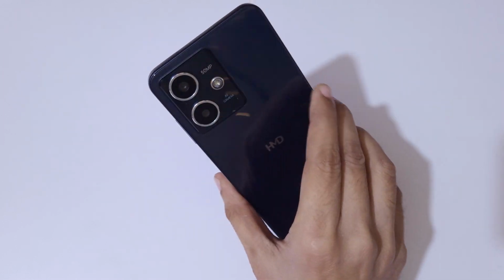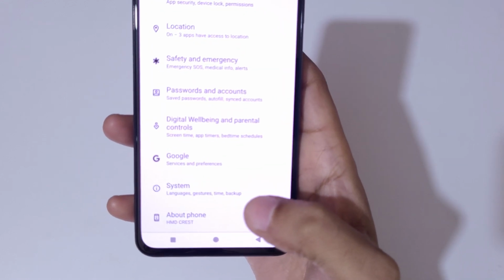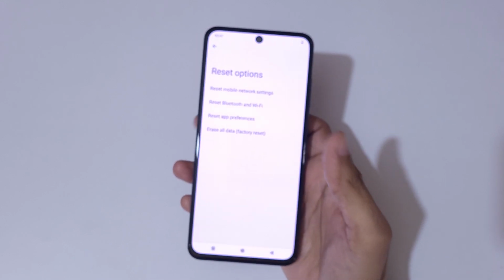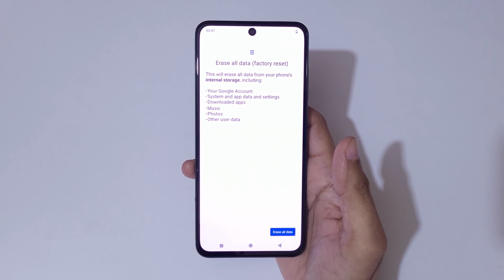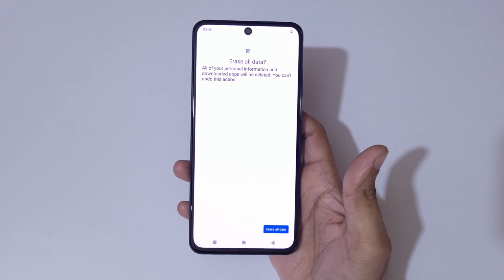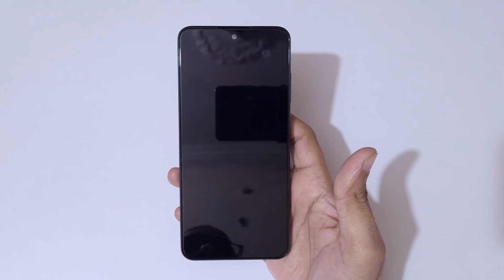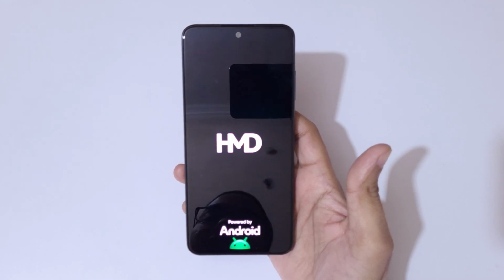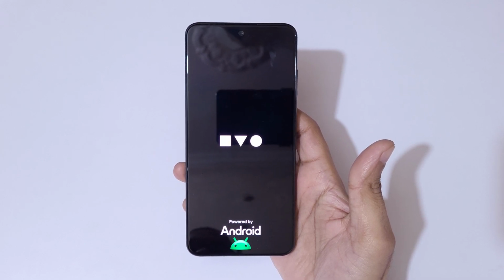How to Factory Reset HMD Phone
How to factory reset hmd phone. If you want to do factory reset any HMD Phone, This will work for HMD Crest 5G and any other HMD Phone. [Factory reset/wipe all data]